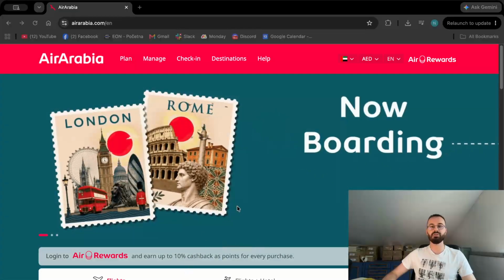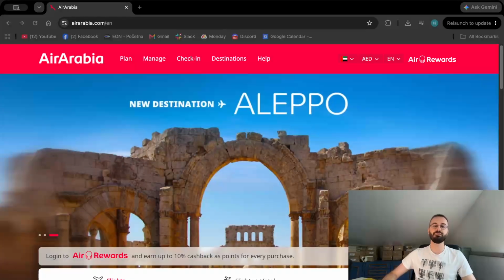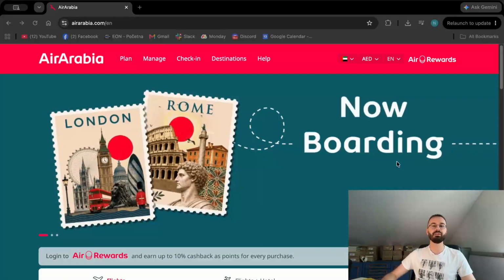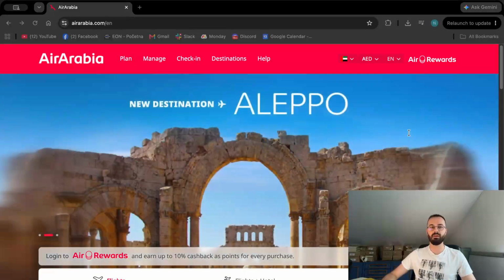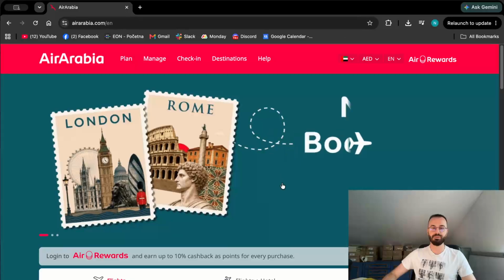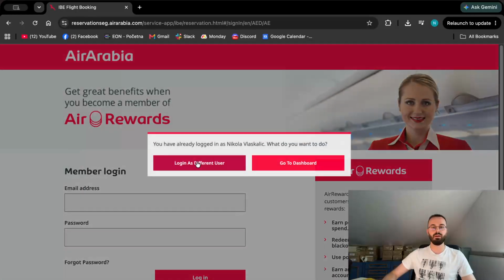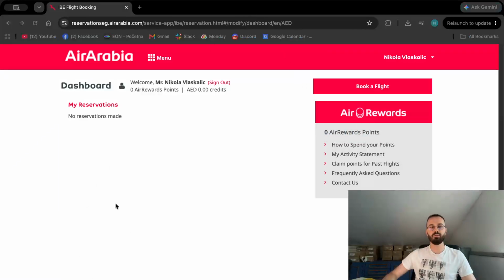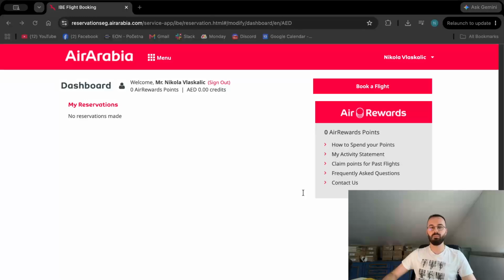How To Redeem Air Rewards Points on Air Arabia (Quick Tutorial)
In this video I will show you How To Redeem Air Rewards Points on Air Arabia. It would be good if you watch the video until the end so that you don't miss important steps.